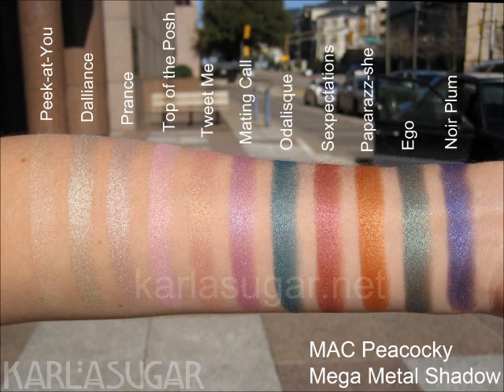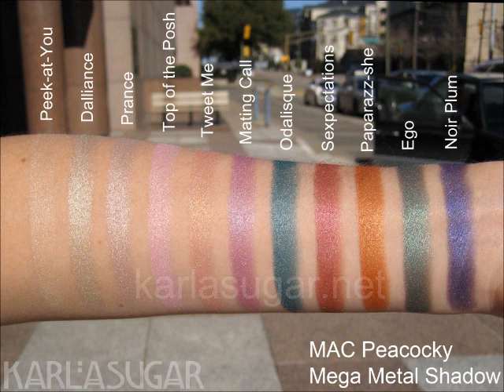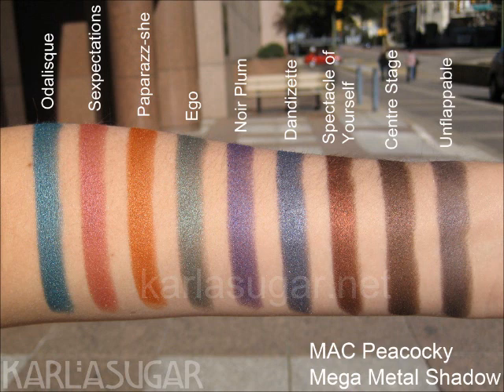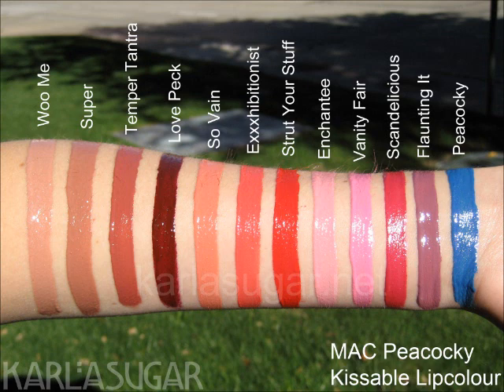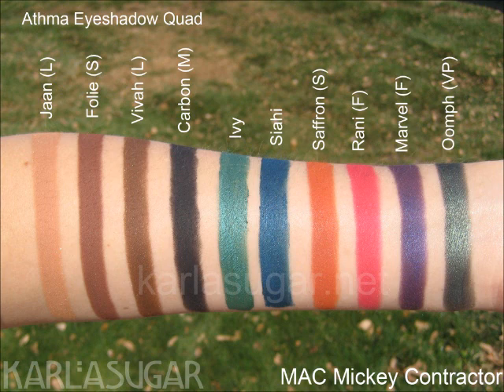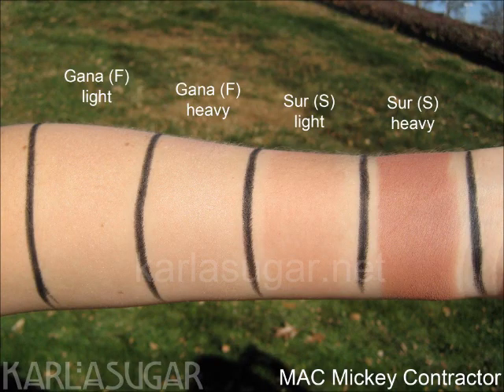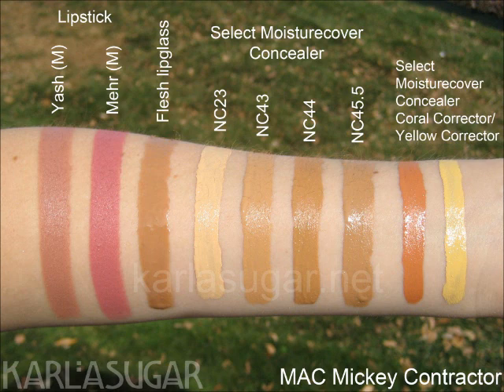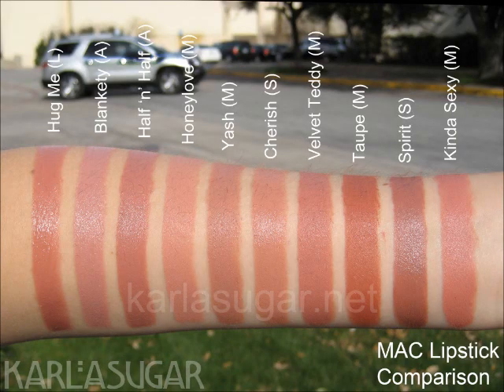Peacocky and Mickey Contractor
KarlaSugar's swatches and a "talk-through" of MAC's Peacocky and Mickey Contractor collections.